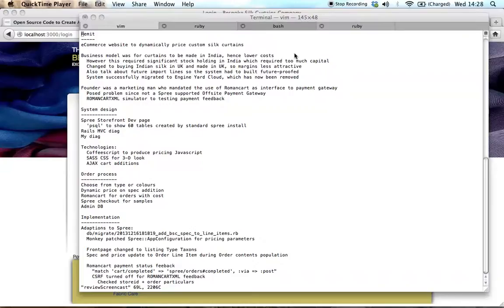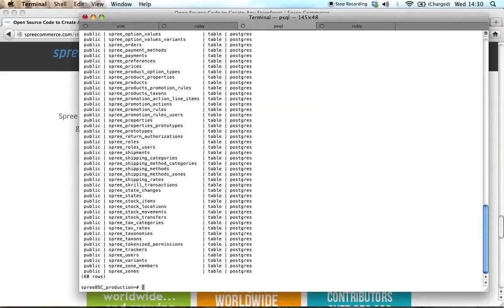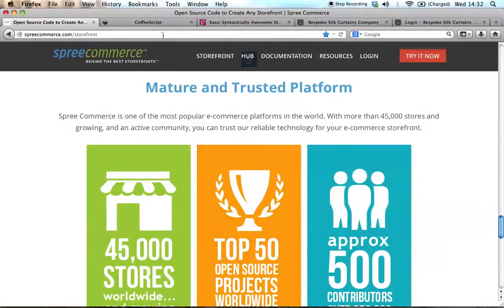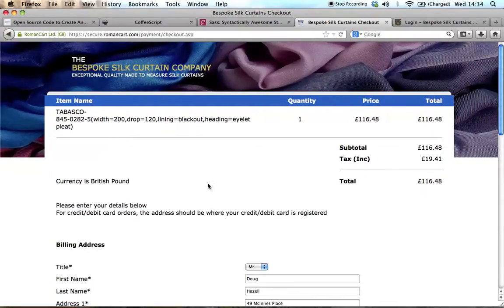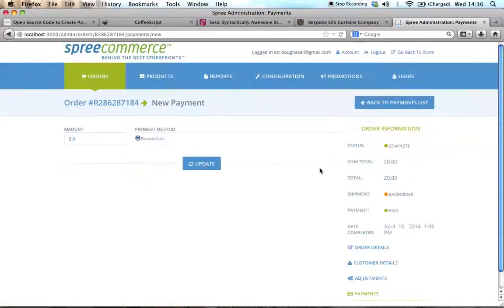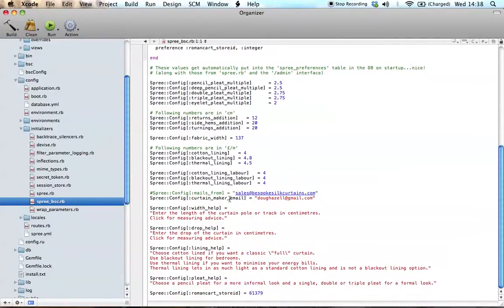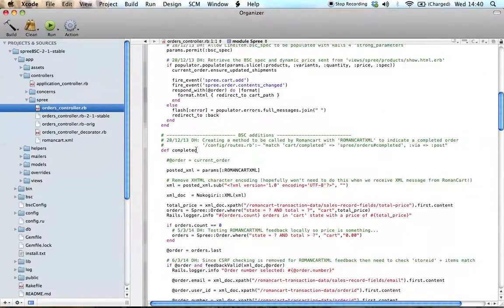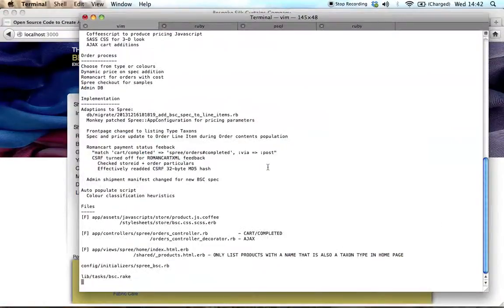Review of eCommerce site (User website at 5-7 mins)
Ruby on Rails Spree eCommerce site to dynamically price custom silk curtains as the user enters their requirements